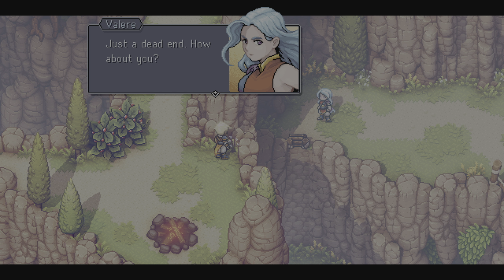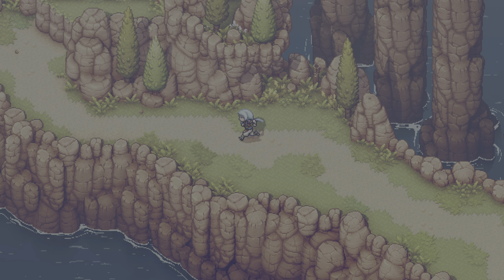Sea of Stars Review: Seedge Says PLAY NOW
I got it with Plus Extra and had a great time.